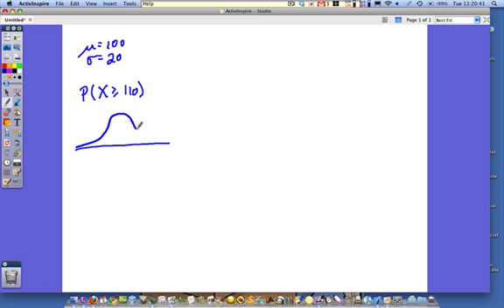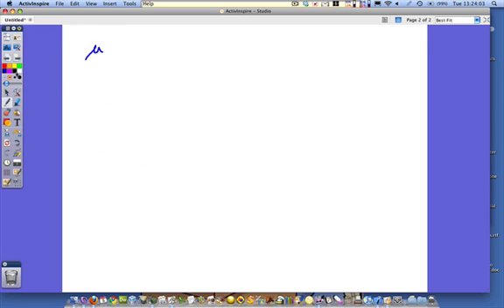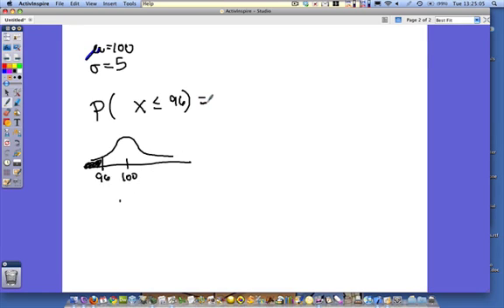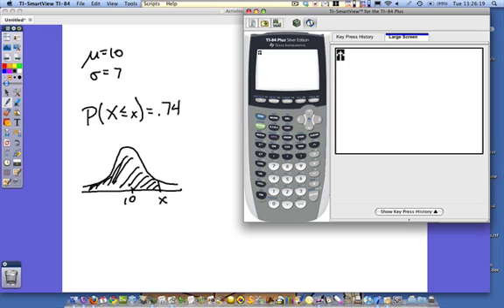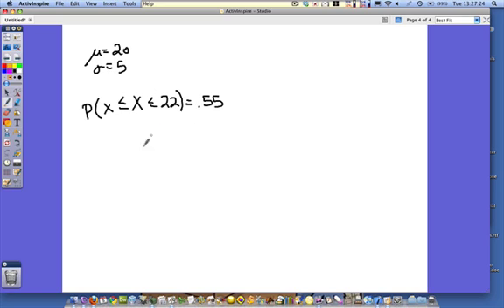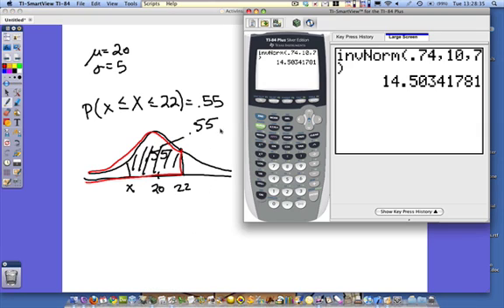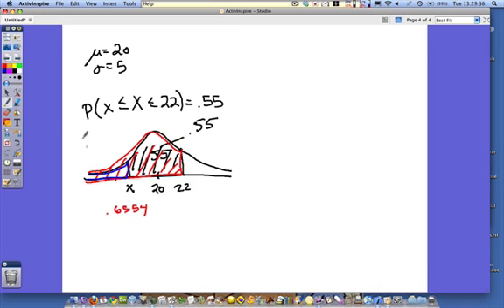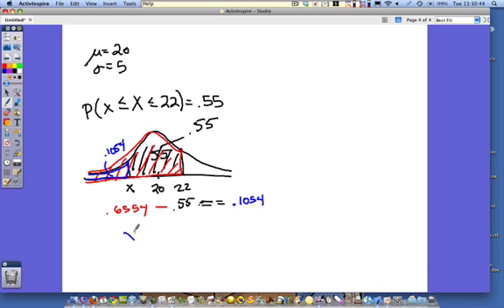NormalCalculatorFunctions_2010-01-05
Normal Calculator Functions, Jan 5, 2010